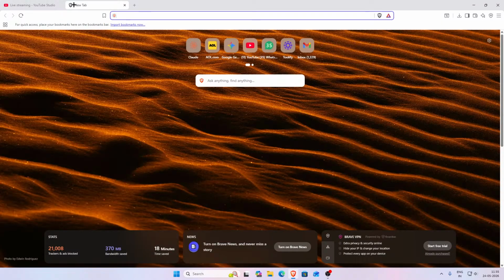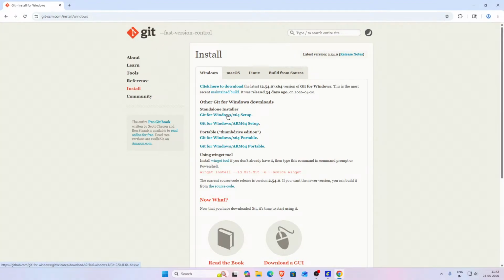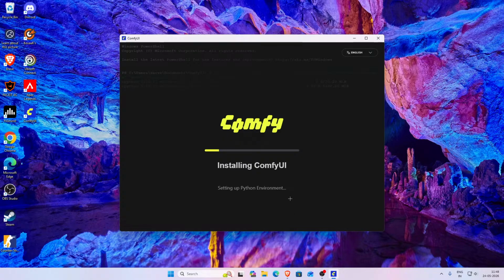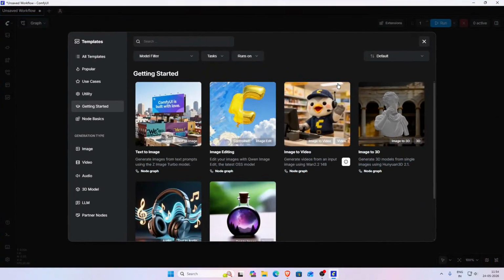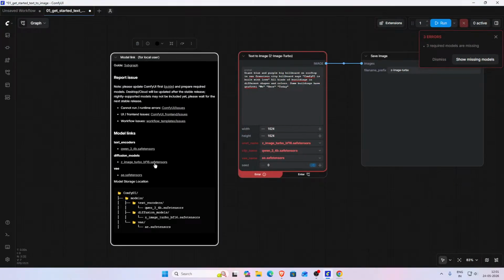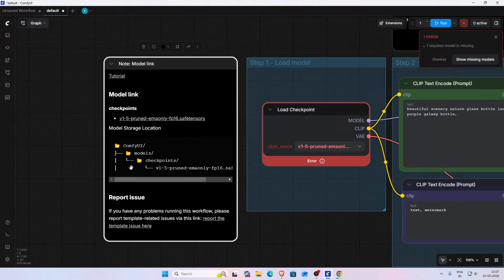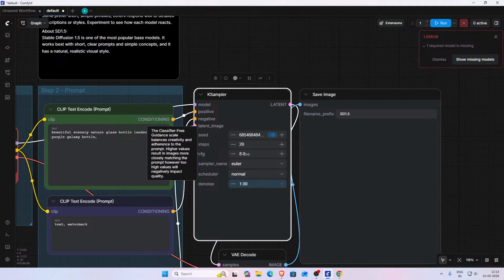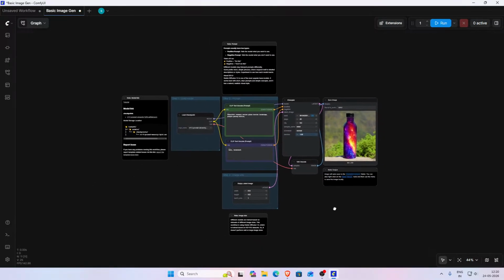ComfyUI for Beginners: How to Download & Setup (Step-by-Step LIVE)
Welcome to Episode 1 of our ultimate ComfyUI Masterclass Series! 🚀

If you’ve been wanting to transition away from standard UIs and unlock the absolute full potential of local AI art, custom nodes, and advanced workflows, you are in the right place. ComfyUI looks intimidating at first glance, but in this live stream, we are breaking down the entire setup process step-by-step so you can follow along in real-time.

Grab a coffee, fire up your PC, and let's get your ComfyUI setup up and running perfectly.